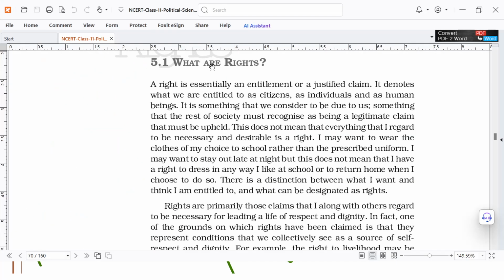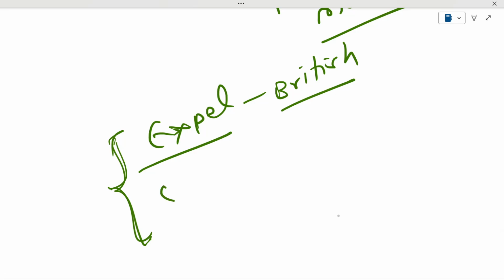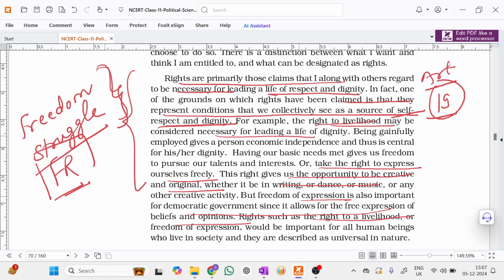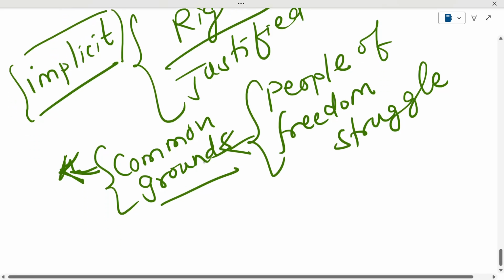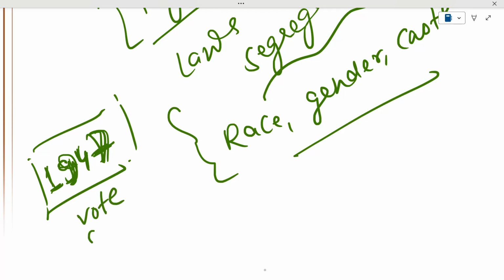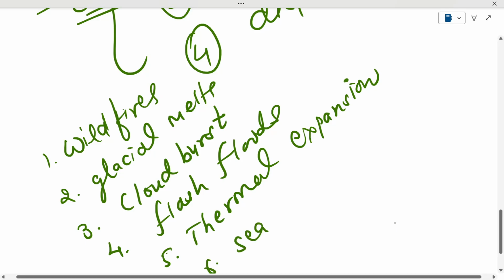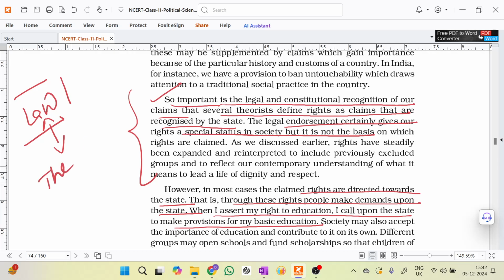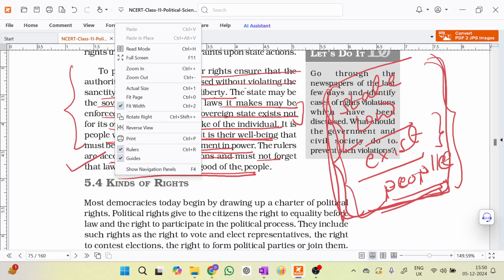Understanding Rights: NCERT Political Theory For Civil Services Exam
[TITLE]
Understanding Rights: NCERT Political Theory & Civil Services Exam Prep

[DESCRIPTION]
Topics Covered:
Defining Rights and Entitlements
Rights from a Civil Services Perspective
Historical Context of Rights in India
Role of Rights in India's Freedom Struggle
Fundamental Rights and Their Purpose
Natural Rights vs Human Rights Evolution
Emerging Human Rights Demands
Legal Rights and State Obligations

[TIMESTAMPS]
00:18 What Are Rights?
01:14 Historical Basis of Rights
02:59 Promises of Freedom Struggle
05:20 Rights as Unifying Common Ground
07:44 Fundamental Rights in Constitution
11:10 Justified Claims for Rights
13:57 Natural Rights and Human Rights
21:82 Legal Rights and the State's Role